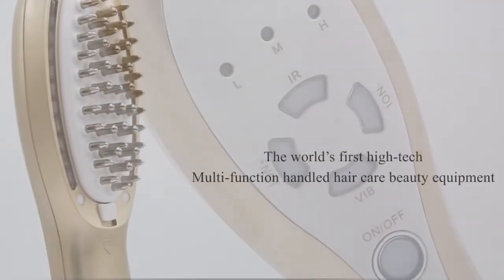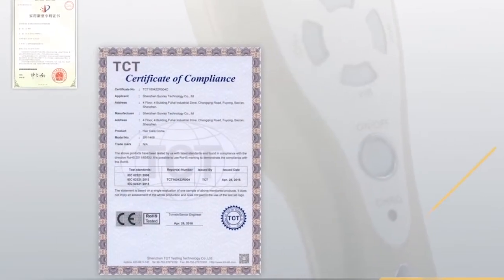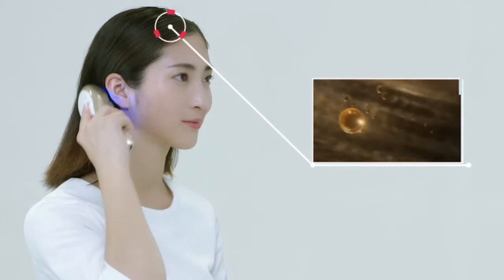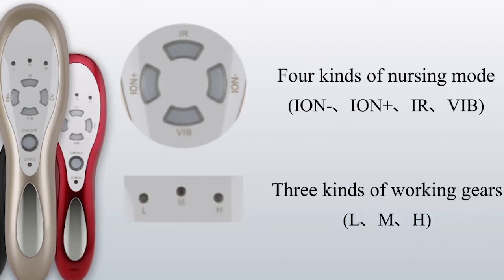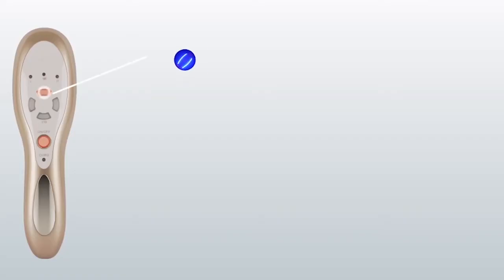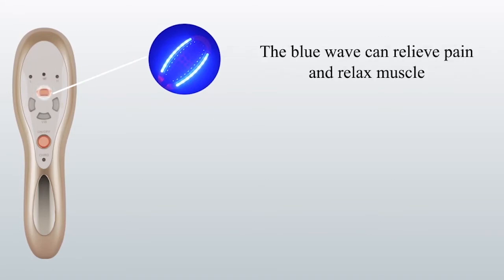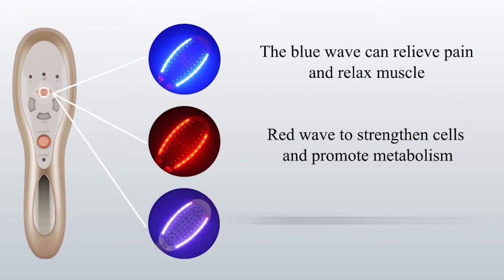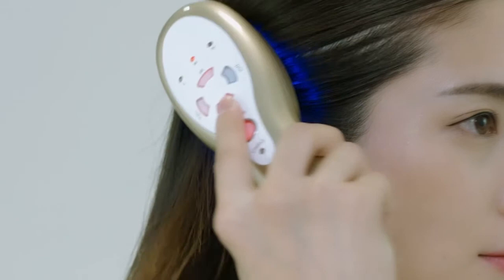Sunmay electric hair care comb with laser lights and liquid dispensing function for oiling